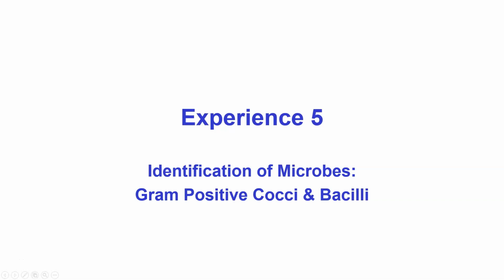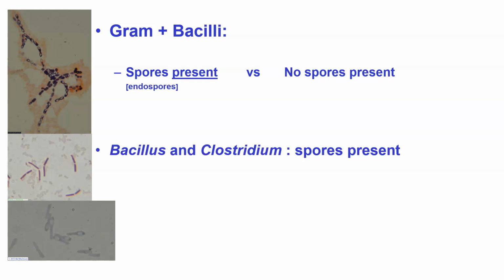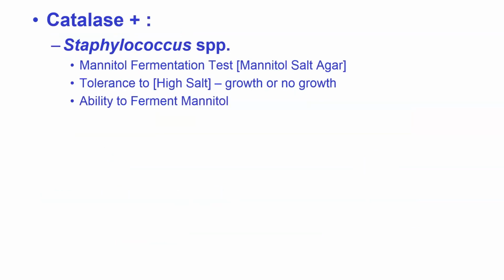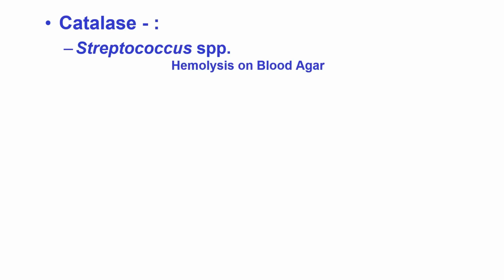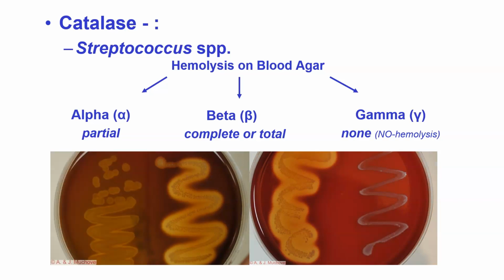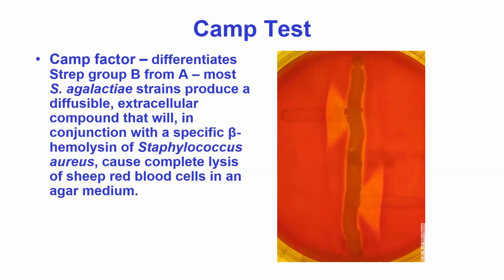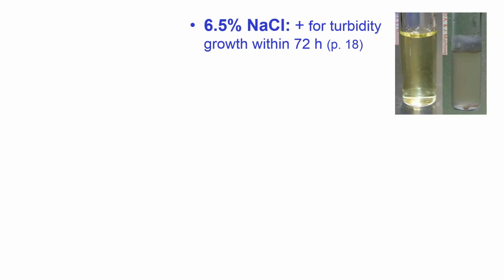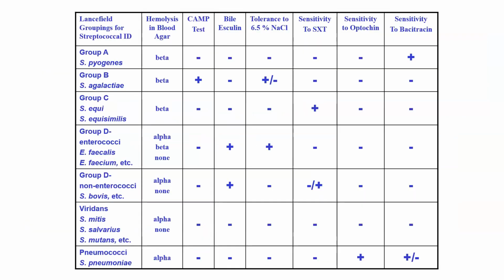Experience 5 - Gram + ID HD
Identification of Gram + depends on a series of tests. This gives insight into the various tests and how they are used to determine some of these important bacteria.